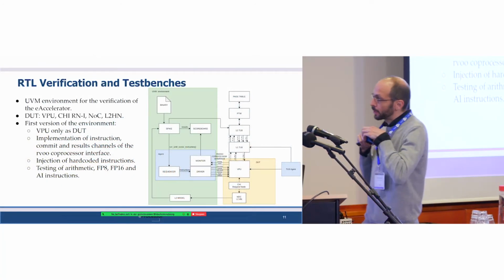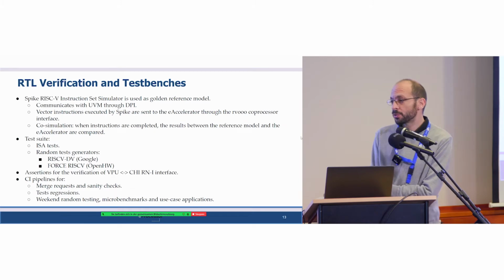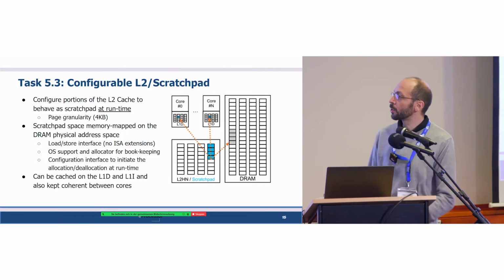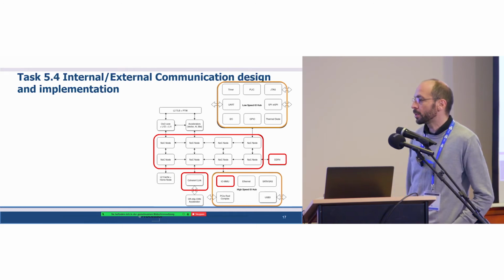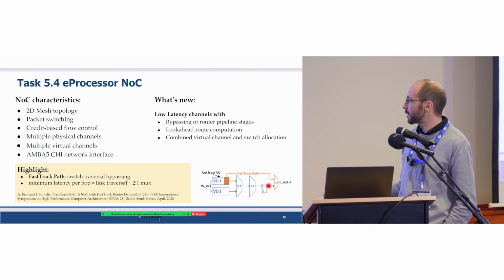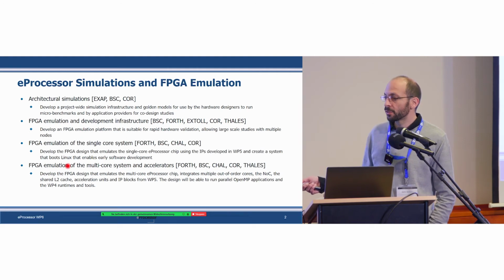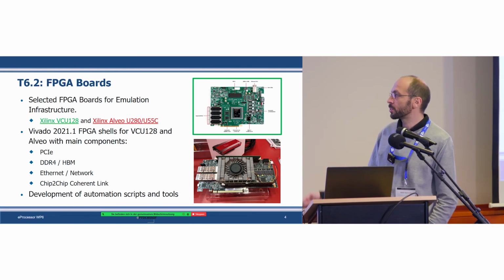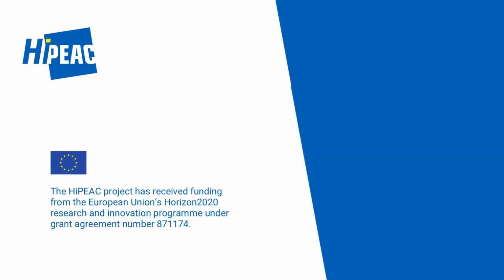Memory, networking, system simulation and FPGA emulation in eProcessor – Nehir Sönmez, BSC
In this video, eProcessor coordinator Nehir Sönmez @BSCCNS  describes the RTL verification and memory and networking aspects of the project, as well as setting out the project's work in system simulation and field-programmable gate array (FPGA) emulation. Second talk from the eProcessor session at Computing Systems Week Tampere.

eProcessor has received funding from @eurohpc-ju grant agreement no. 956702. The JU receives support from the European Union’s Horizon 2020 research and innovation programme and Spain, Sweden, Greece, Italy, France, Germany.